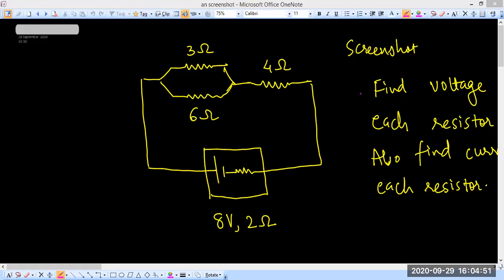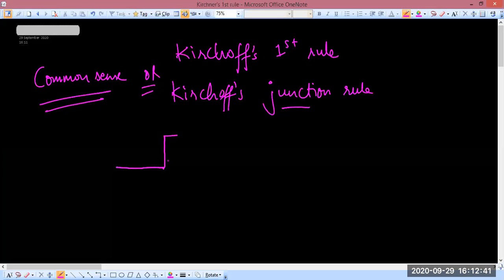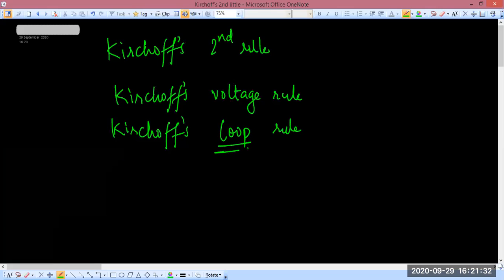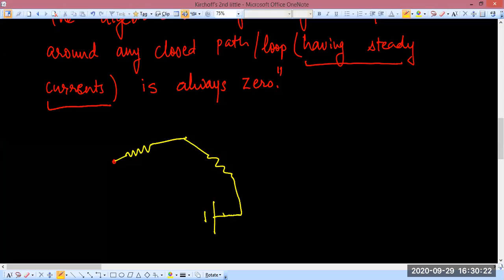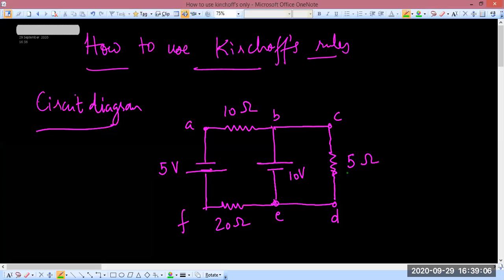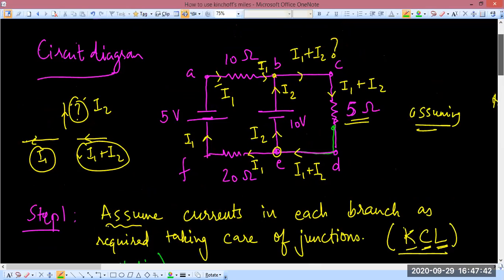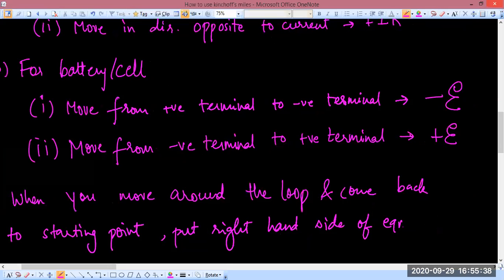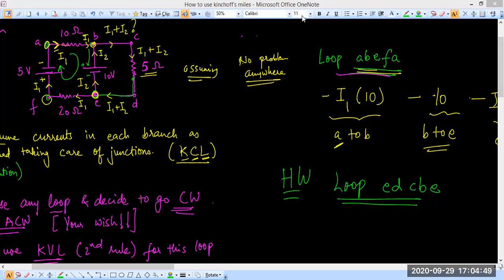12th Physics 2020 09 29 16 02 12 CH3